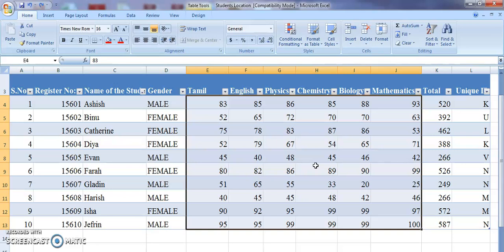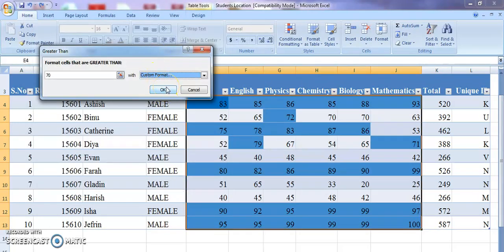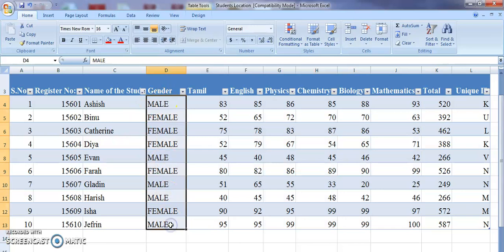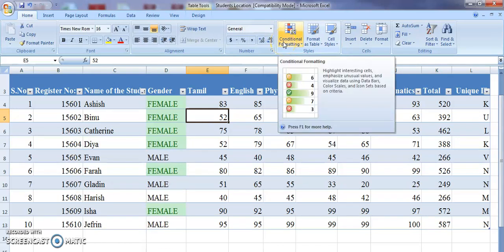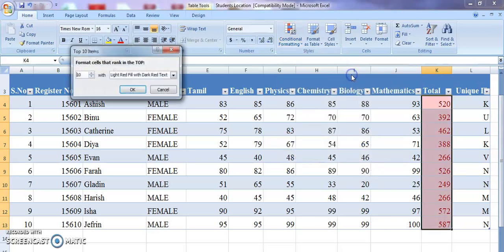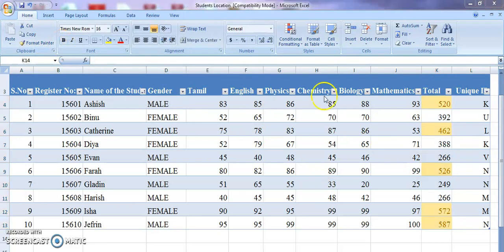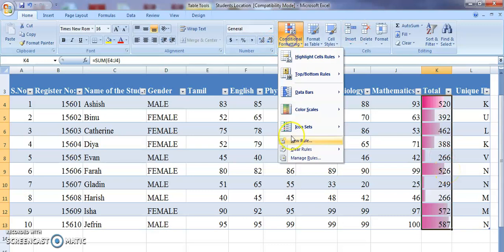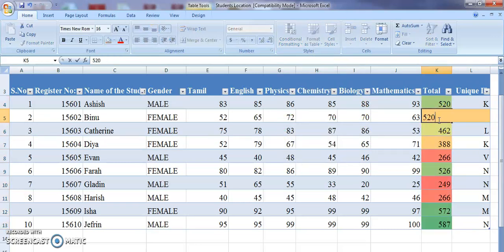Conditional Formatting in Excel - Basics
Can you format your worksheet based on the conditions which you prescribe???
Can you highlight your cells using color scale,?? icons?? (Watch this video and you will find the answer to these questions)